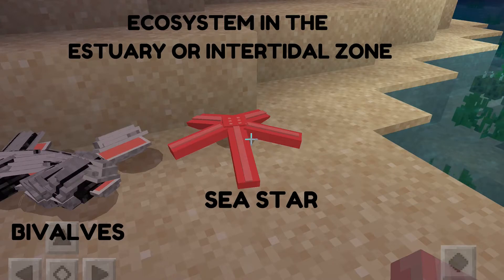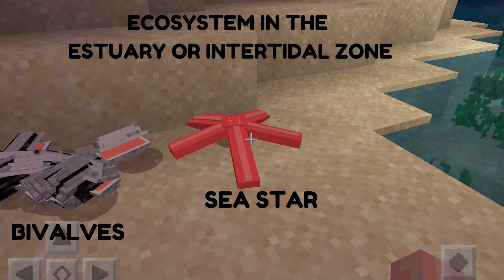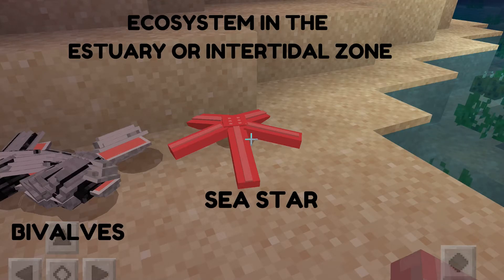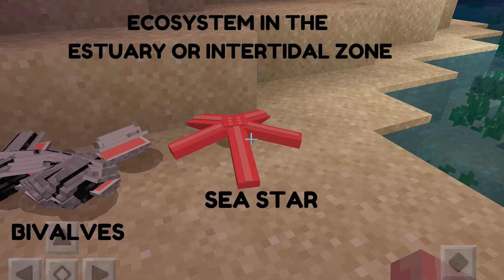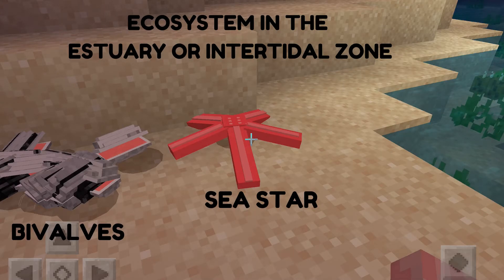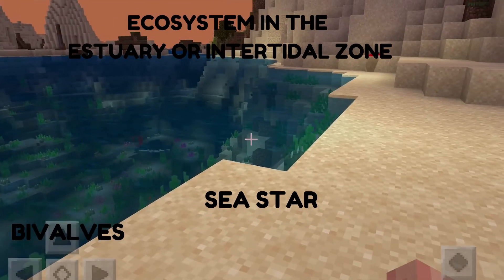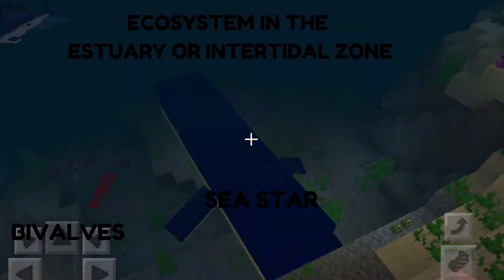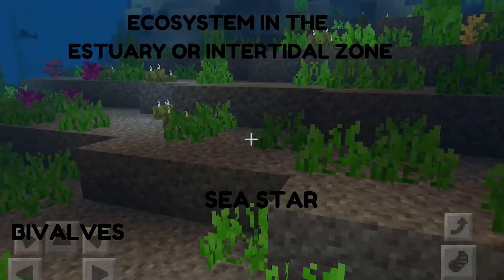Ecosystem under the ocean Mika Isaac 5C